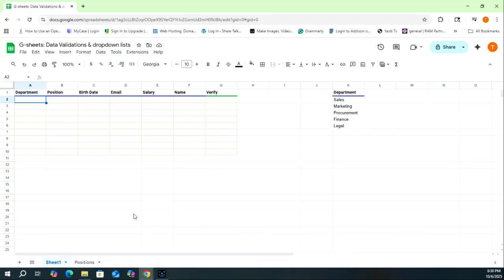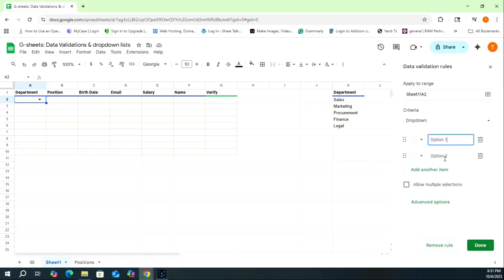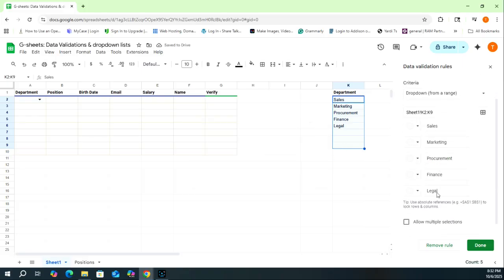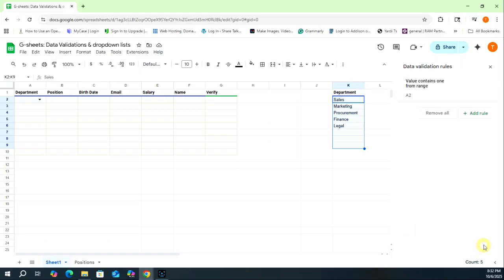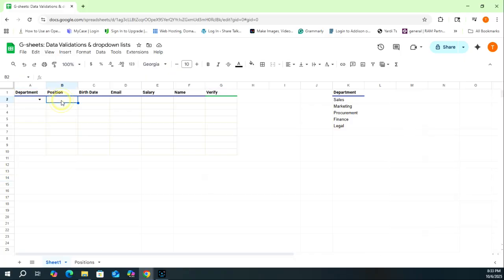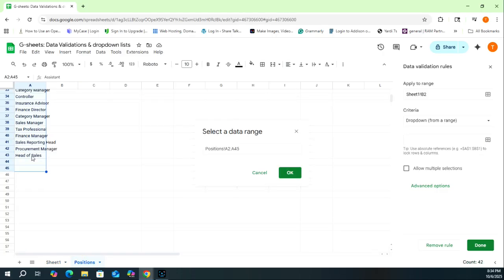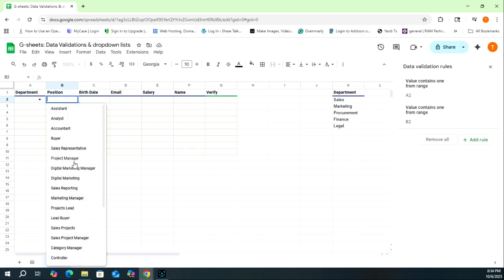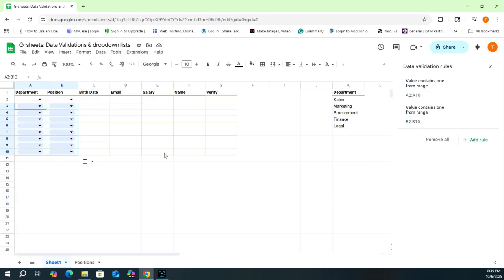Turn Your Spreadsheet List into a Dynamic DROPDOWN List (From a Range) In Google Sheets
In this tutorial, you’ll learn how to create a dropdown list in Google Sheets from a cell range to instantly automate data entry and eliminate manual errors. I’ll walk you through using Data Validation to build a dynamic dropdown menu that automatically updates whenever your source range changes.

Mastering these Google Sheets productivity tips is the fastest way to transform a messy spreadsheet into a professional, organized tool.